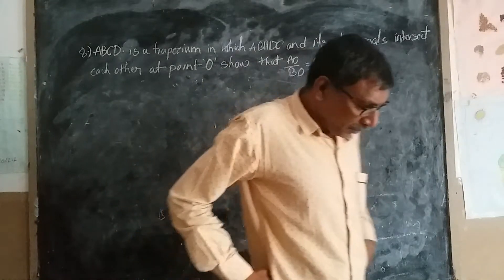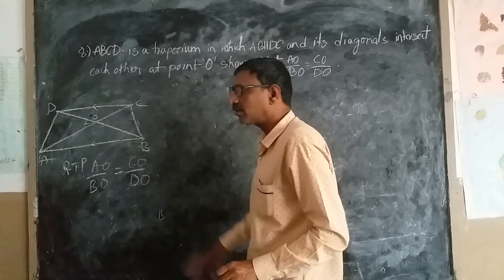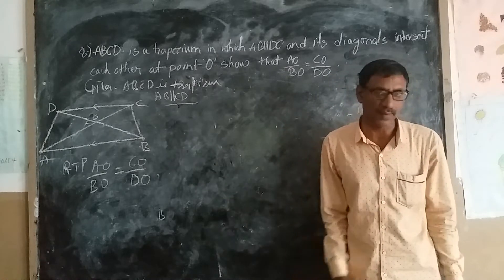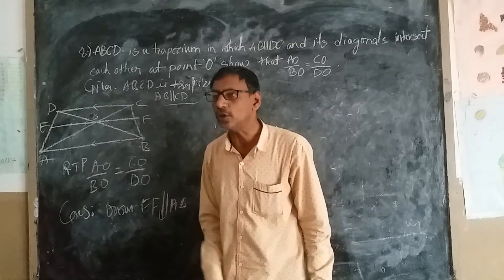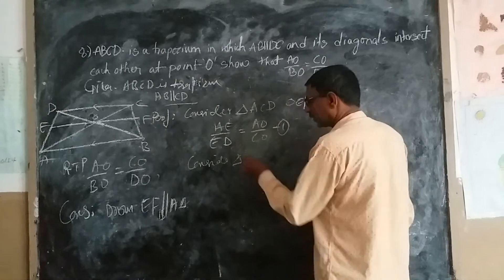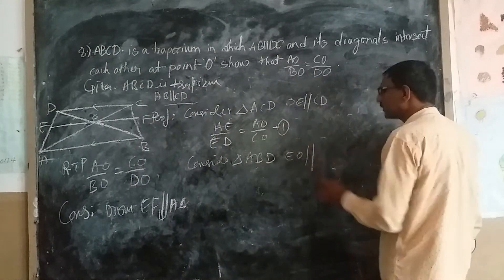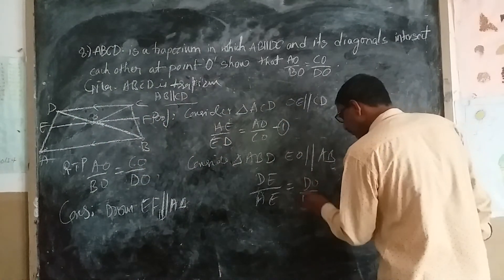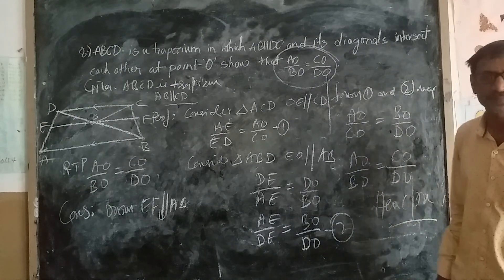Class 10 || Similar Triangles || Exercise - 8.1 || Problem no 8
ABCD is a trapezium in which AB||DC and its diagonals intersect each other at point ‘O’.
Show that  AO /CO=BO/ DO